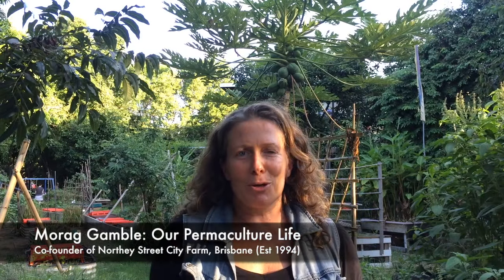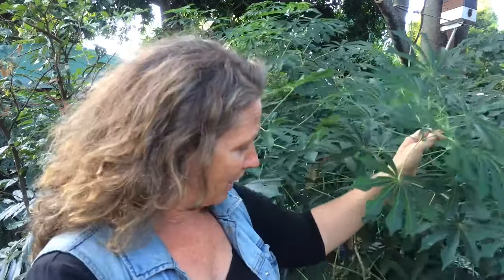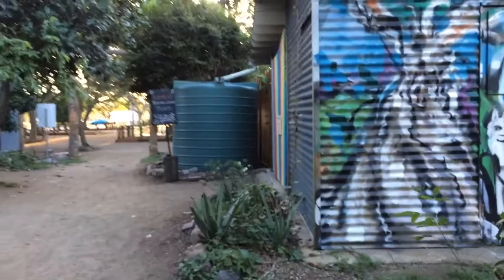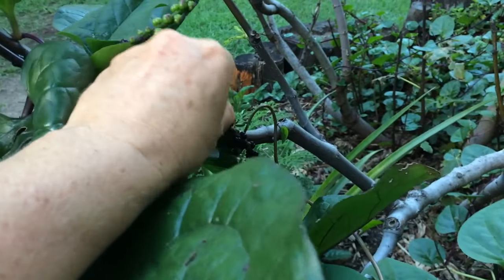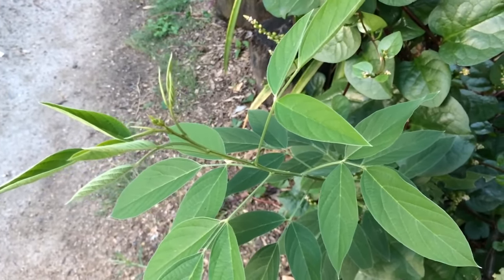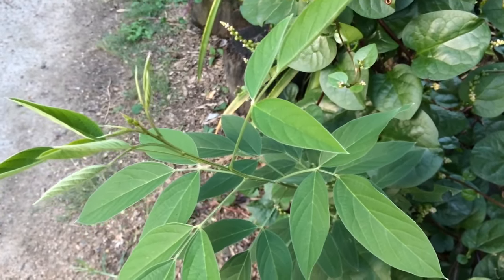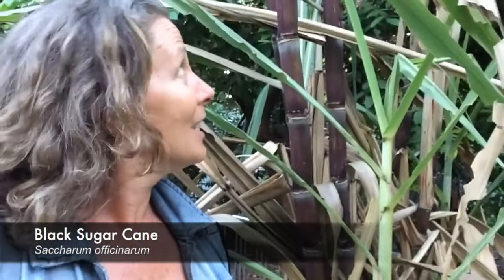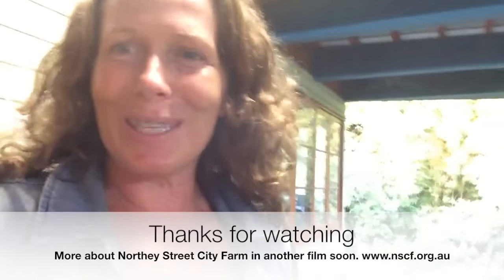Northey Street City Farm: Community Permaculture in Action with Morag Gamble , Our Permaculture Life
Morag Gamble of Our Permaculture Life takes you for an introductory tour of one of Australia's first city farms, Northey Street City Farm which she helped to establish in 1994.

This is such an excellent example of community permaculture in action.

Northey Street City Farm has a small area of raised beds for  the shared kitchen garden, the market garden and allotments, but most of area is one huge urban food forest. There is an abundance of food produced and shared.

Wonderfully, there are no fences around this 4 acre farm just 3kms from downtown Brisbane. It is an open and accessible project that welcomes everyone to come and get involved.

On the garden walkabout, you will see and hear about many of the key features of the city farm and be introduced to delicious array of incredible edibles.

Morag will return to Northey Street City Farm soon and other urban farm projects to do more filming.

You might be interested to see how it all got started. I've dug up an old film from 2005 that interviews many of the people who were the driving force behind this place becoming established so successfully.  Eating Your Park

In Australia, a fabulous resource for getting a community garden or city farm started is the Australian City Farms and Community Gardens Network garden.org.au). Morag was also part of the founding group of this national network.

In other countries, there are superb resources too such as:
RUAF Foundation (Urban Agriculture and Food Systems)